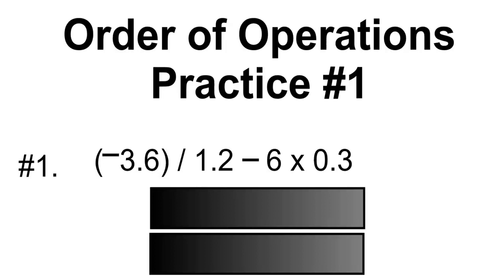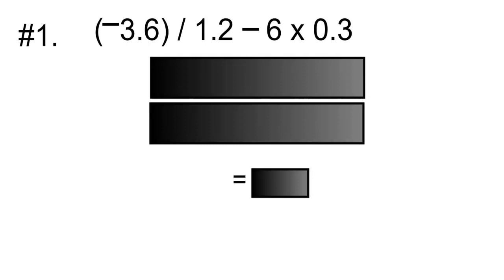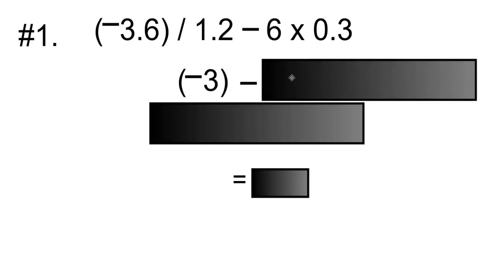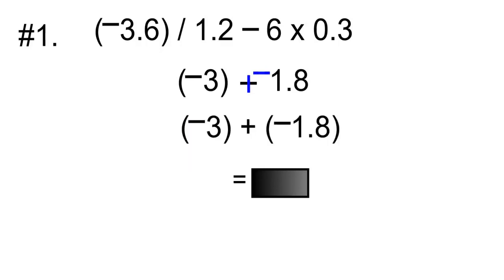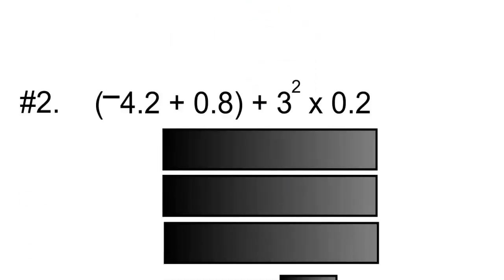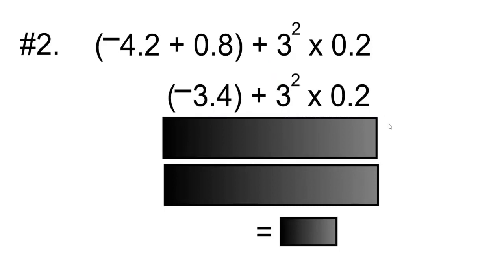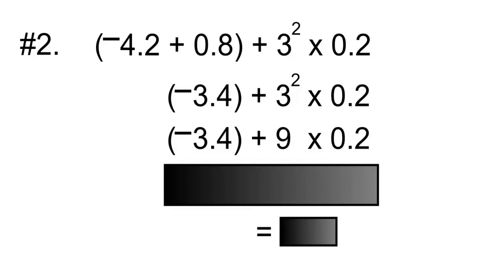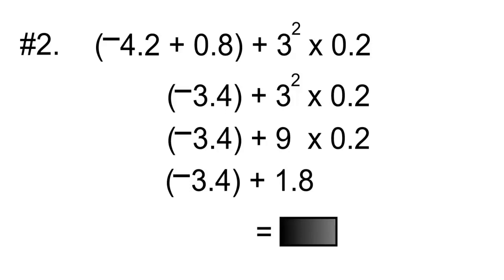Rational Numbers 30 - Order of Operations Practice #1